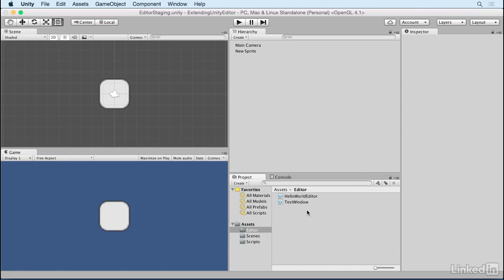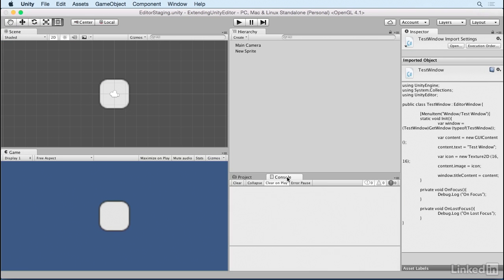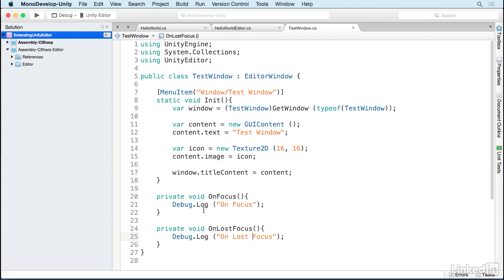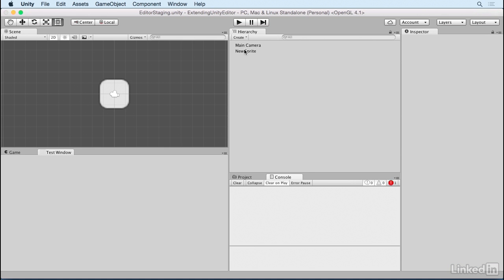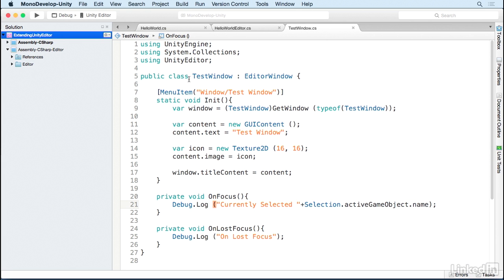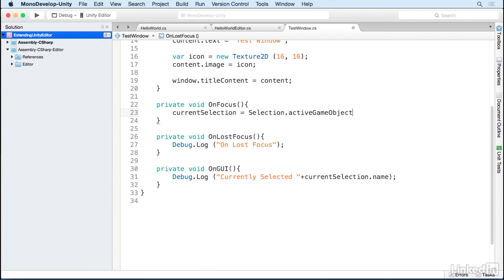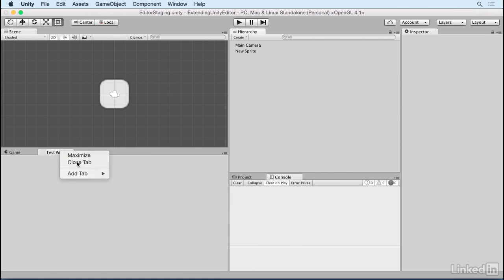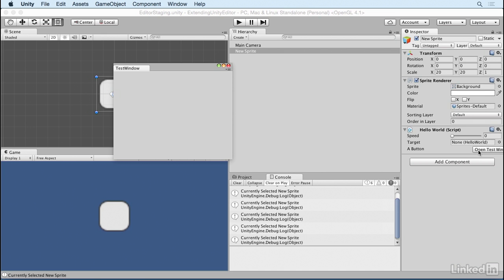05 02 The window life cycle